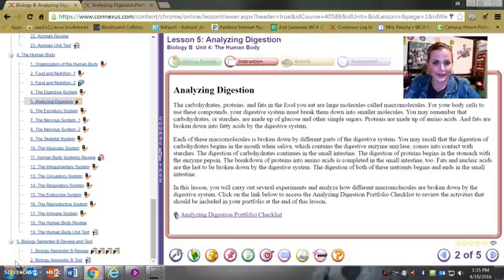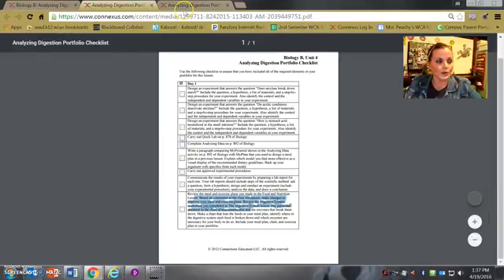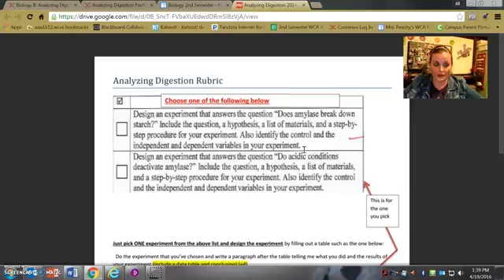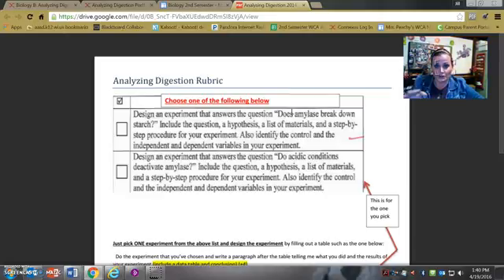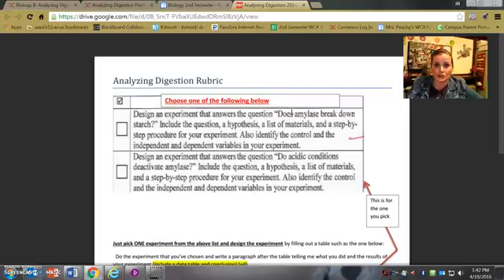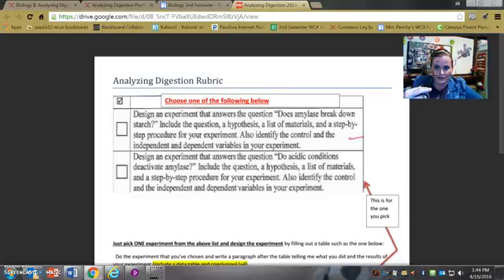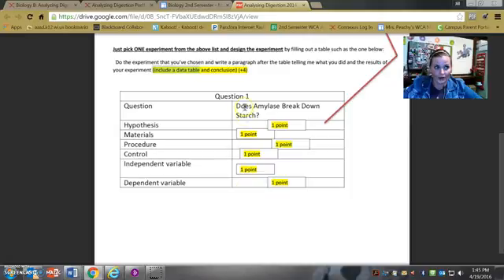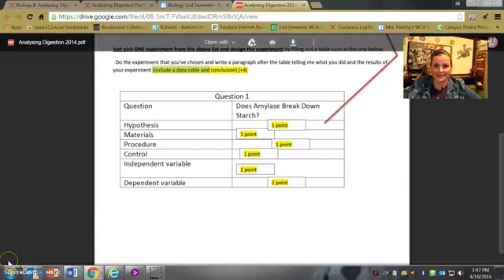Biology Analyzing Digestion Portfolio